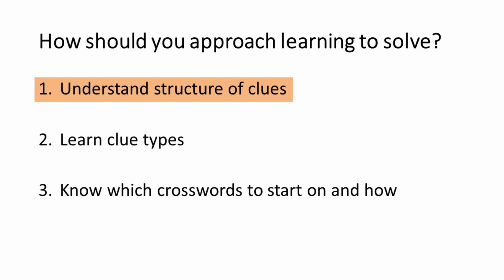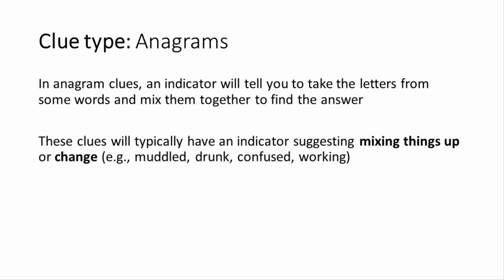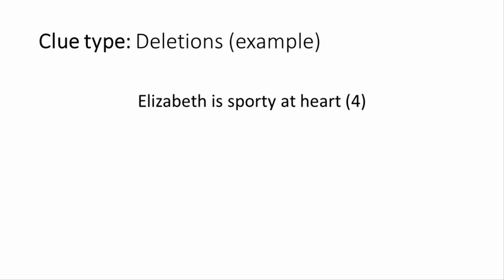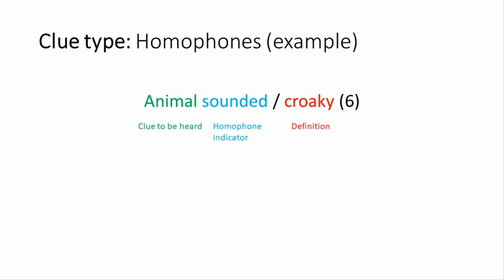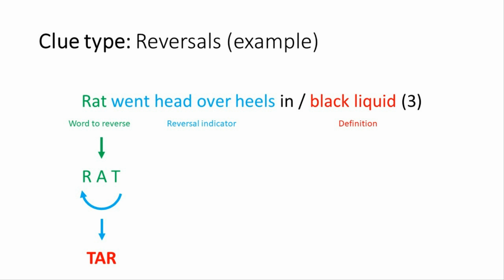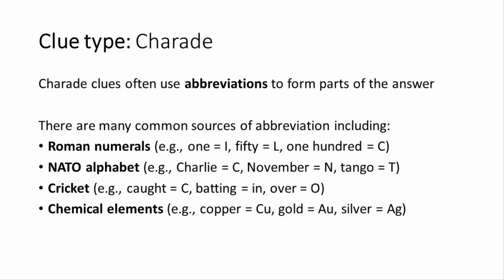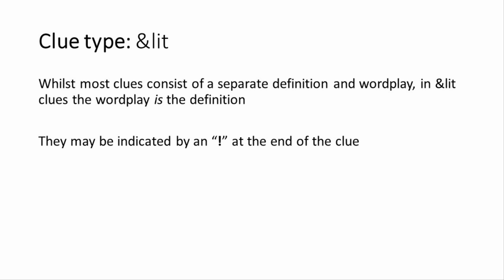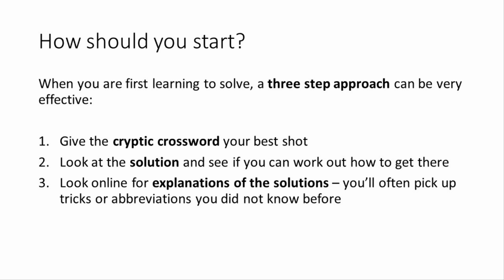How to solve cryptic crosswords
This is a short video which teaches viewers how to tackle cryptic crosswords, covering clue structure, clue types and which newspapers to start on.

This video is based on my experience solving, but I mapped across my understanding of clue types to a number of websites to ensure completeness and accuracy. All clues in this video are my own (unless otherwise indicated) and largely built for the purpose of explaining a particular clue type.